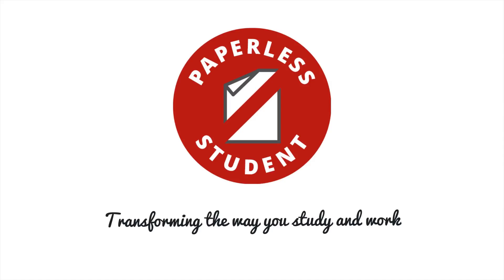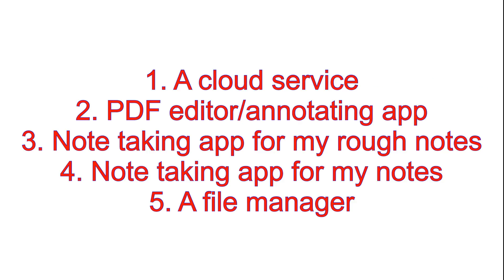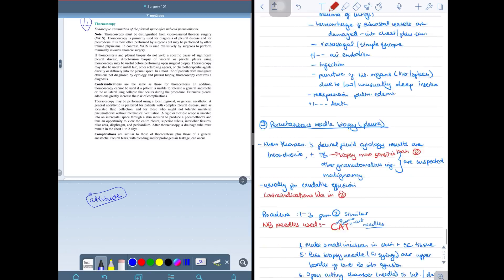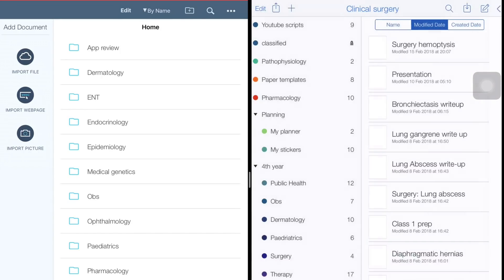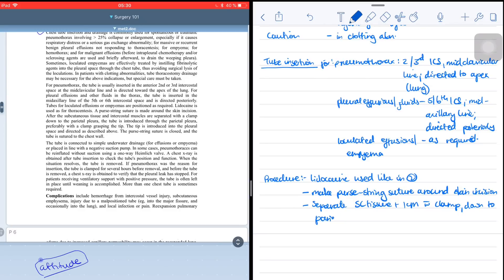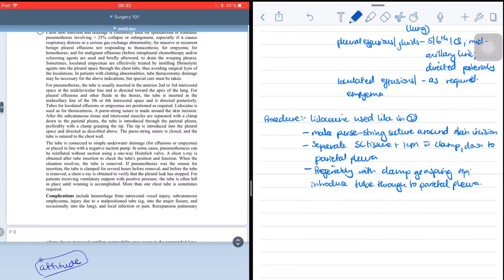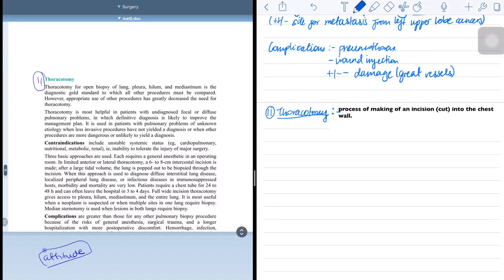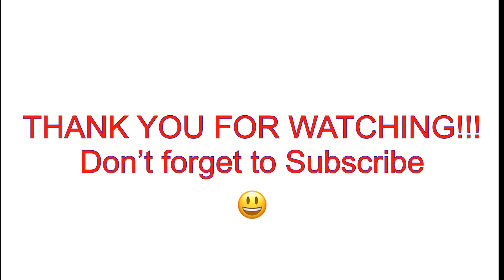Getting organised on the iPad pro in 2018| Studying surgery as a Paperless Student